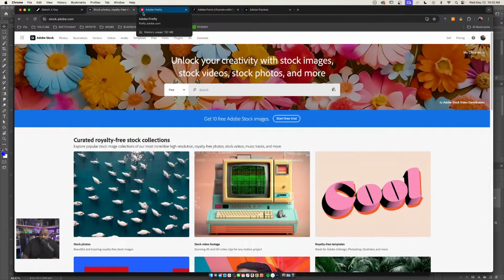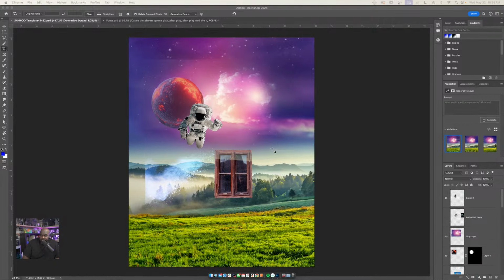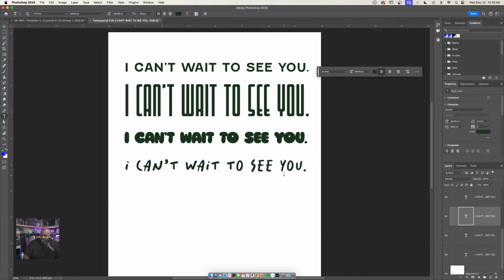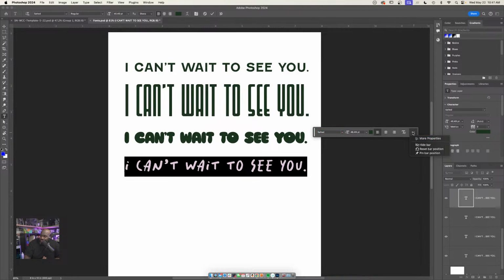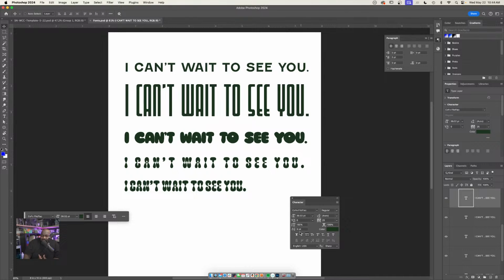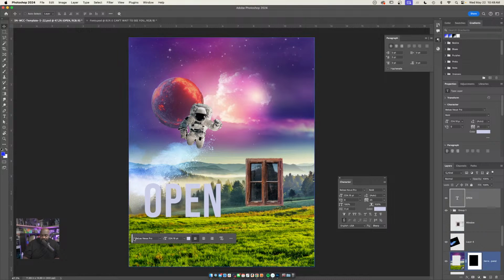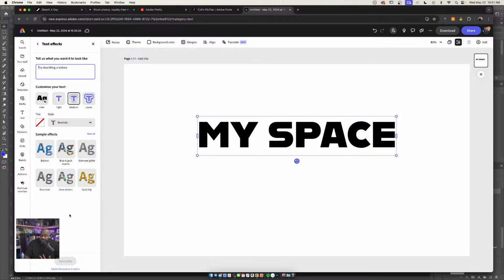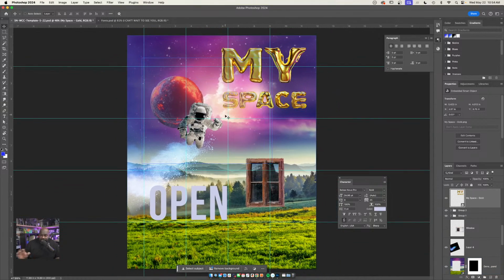Typography & Design | Photoshop Typography Challenge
CHALLENGE: Understand how you can use Adobe Fonts directly in Adobe Photoshop using the new Typography panel.

Join your host Spencer Nugent each morning at 9:00am PT to learn how to approach each challenge using Photoshop. Get your questions answered, see what the community is creating and get feedback on your work!

00:00 Start
02:50 Cropping images and using Generative Expand
06:30 Working with Typography
08:10 Exploring Adobe Fonts
11:20 Exploring the Character Styles Panel
17:00 Altering type colors
19:00 Moving into Adobe Express (Text Effects)